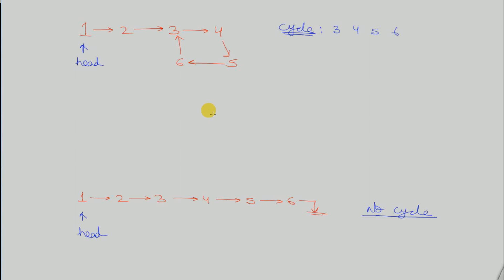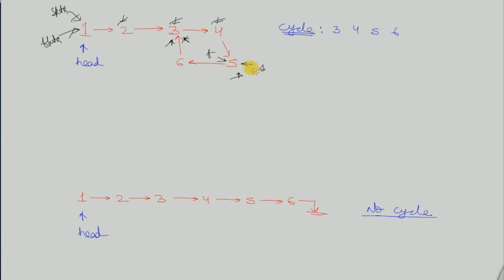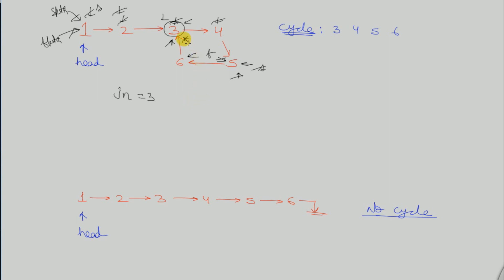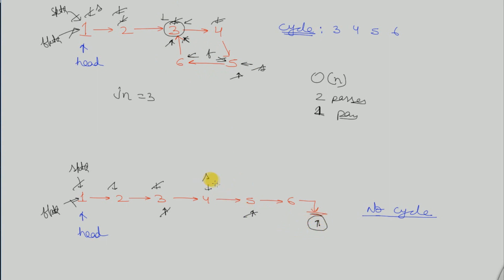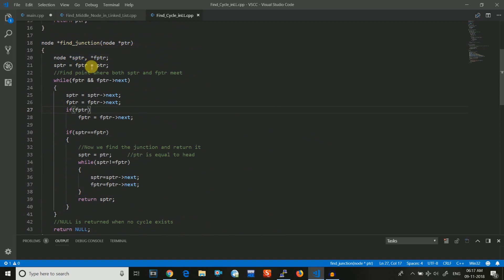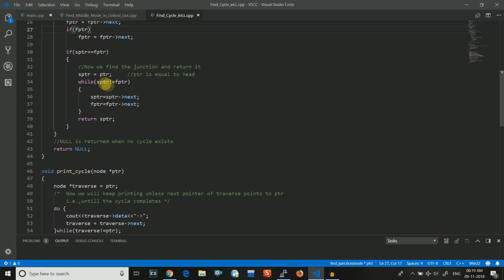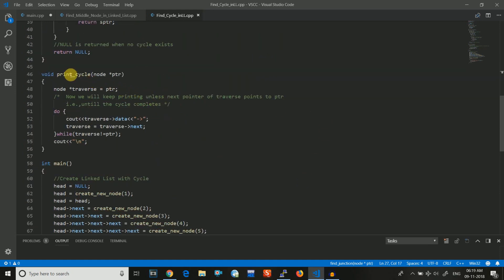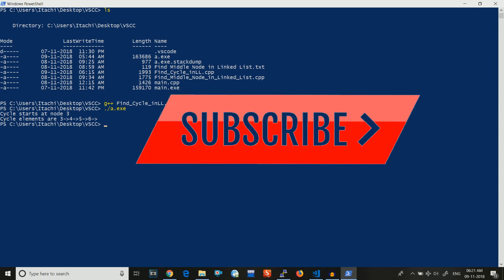Find and Print cycle in a Linked List (with CODE)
This video explains how to detect if cycle is present in a linked list. If cycle is present then how to find the junction node where cycle starts and also how to print all the elements or nodes in the cycle found. This video also has code explanation and execution. FOLLOW the LINK below in order to get the code for this problem.